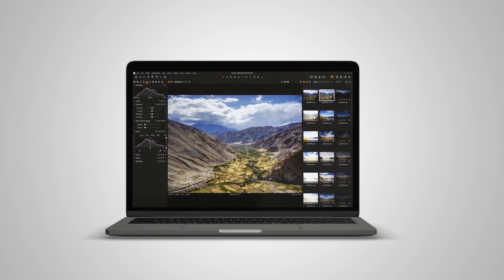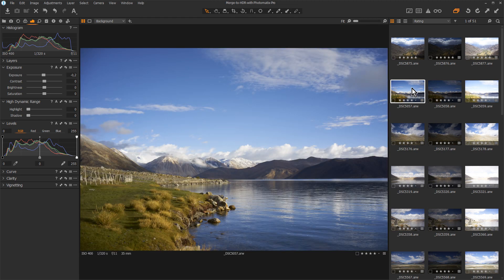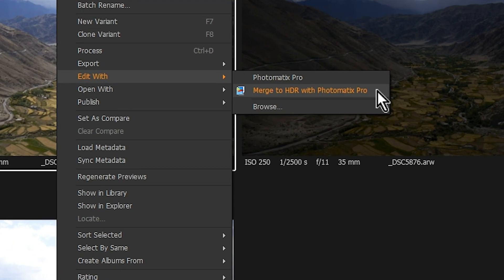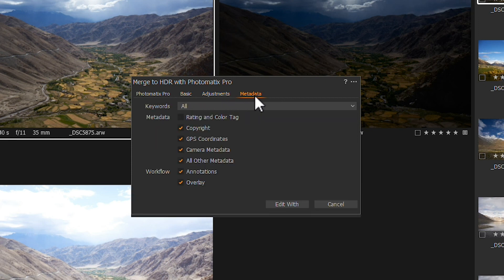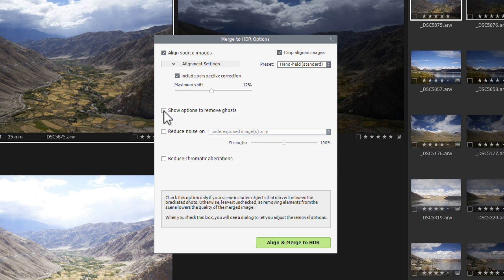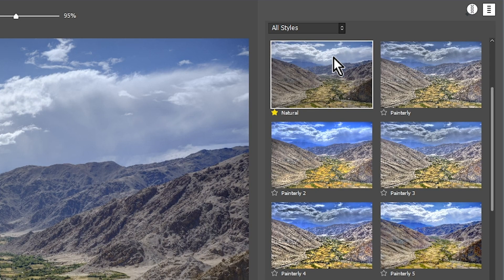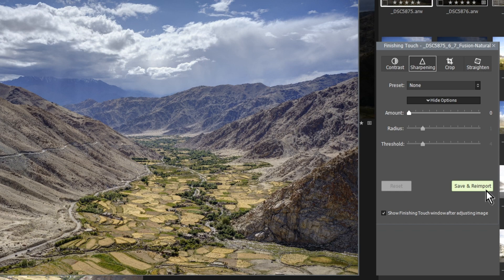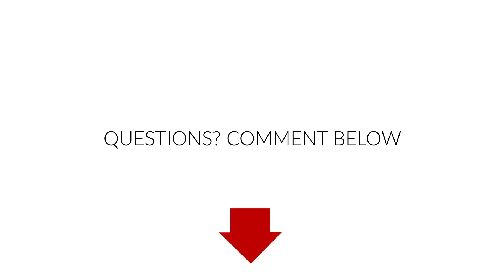How to merge to HDR in Capture One with the Photomatix plugin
The Merge to HDR plugin for Capture One lets you create HDR images from bracketed photos using Photomatix Pro directly in Capture One. Learn how to use the plugin to merge your photos in Photomatix and return the HDR image in your Capture One Catalog or Session.

- Select a set of bracketed exposures in Capture One
- Invoke the plugin from the contextual menu or Image menu
- Change the option to copy color tags if required
- Select options for automatically aligning hand held images and removing moving objects or people
- Choose HDR presets
- Fine-tune the HDR image with individual adjustments
- Save the HDR image and automatically reimport it in Capture One